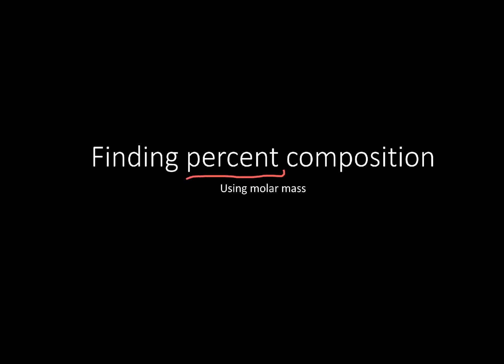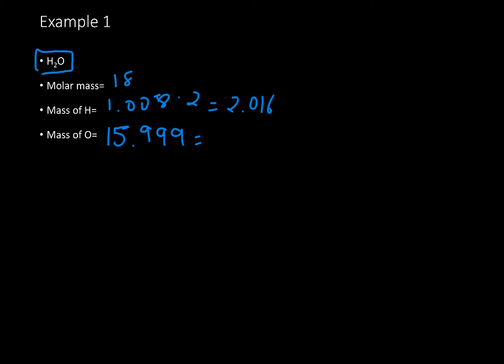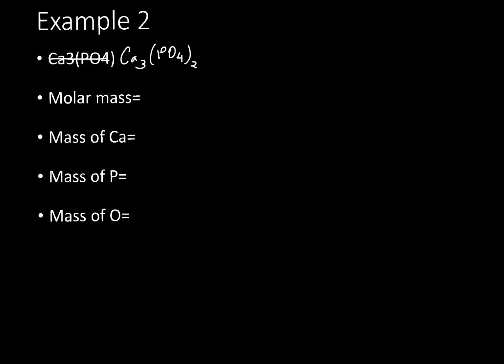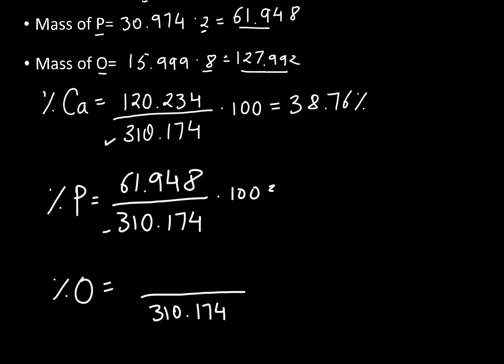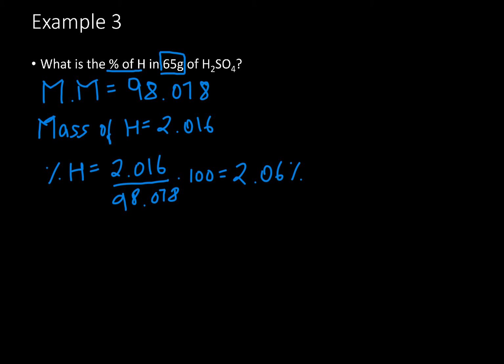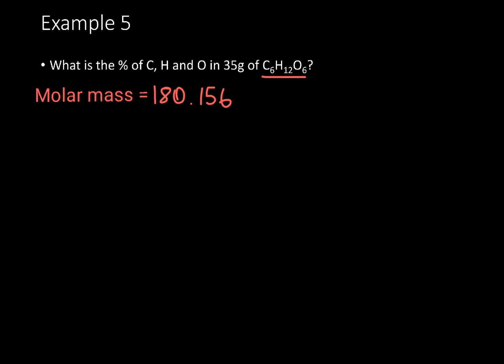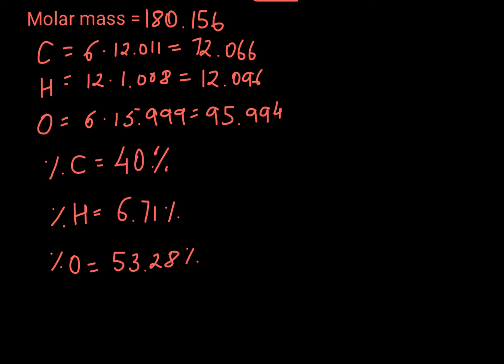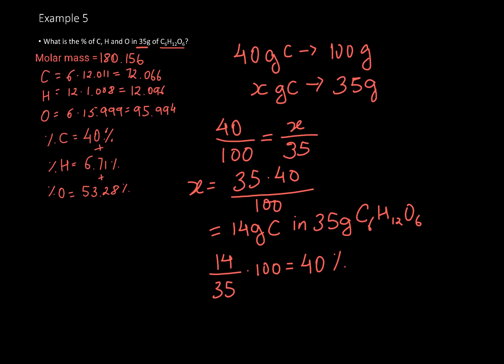Finding percent composition